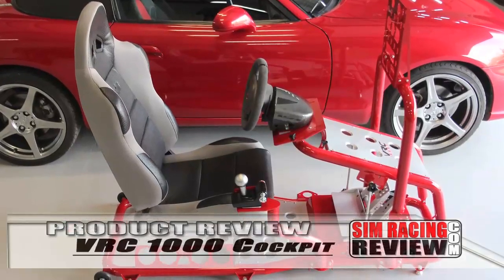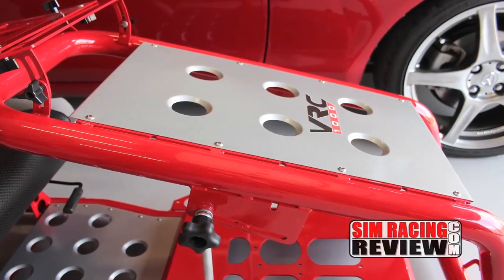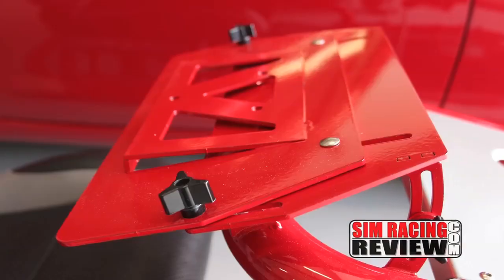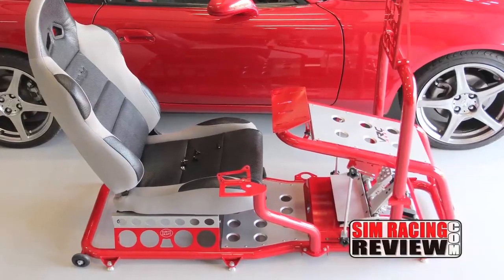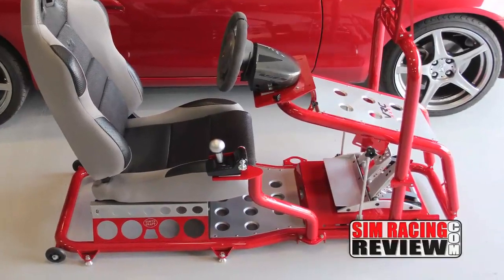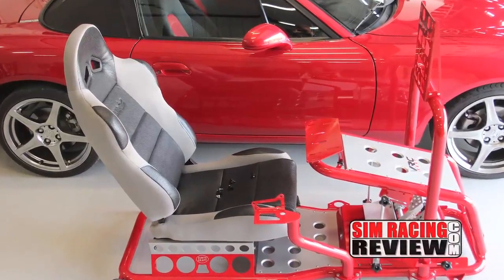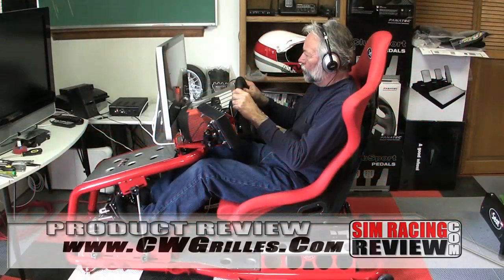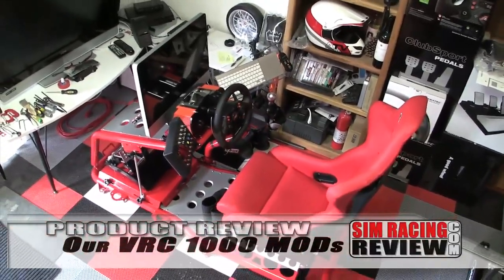Sim Racing Review - VRC 1000 Cockpit Initial Review